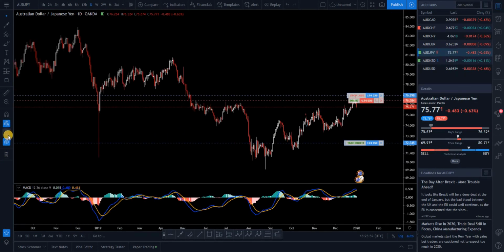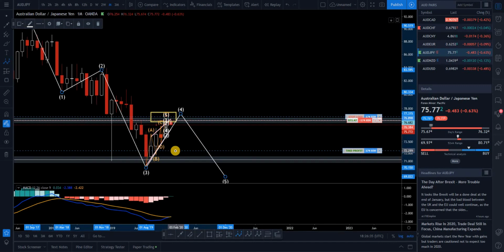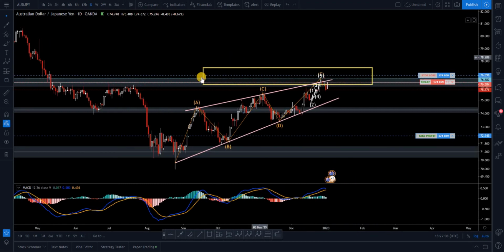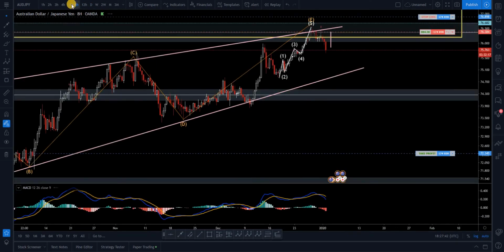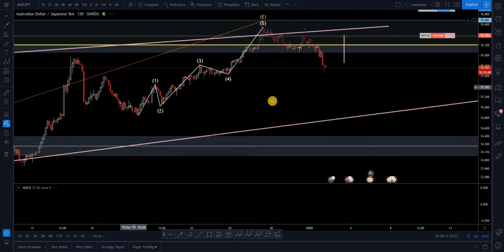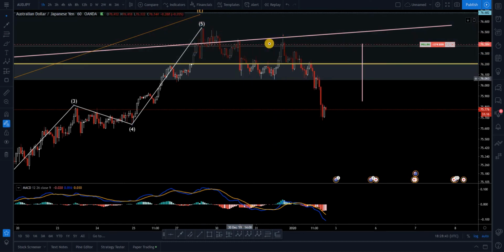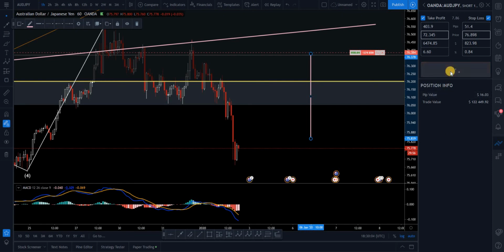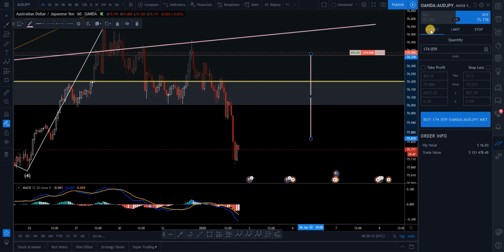AUDJPY 2- Craziest live practice swing trade to get back into the groove for 2020 trading year.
A must watch 6 part epic trade breaking down the how's the where's and the why's of a swing trade.

Practice, practice, practice - What started out to be me just trying to keep sharp over the Christmas and New Year period without risking any capital may well turn out be useful to other traders out there who struggle with psychology

hautrader uk